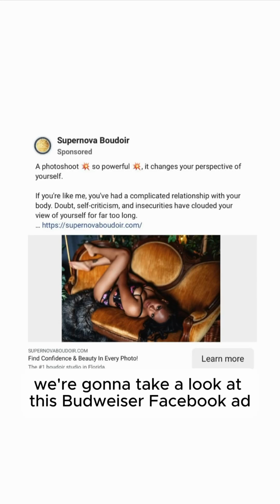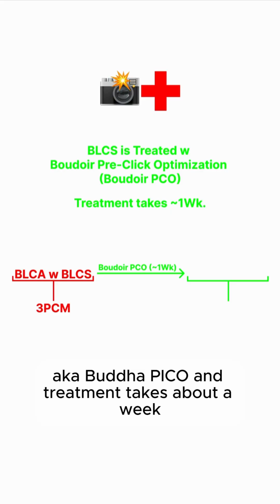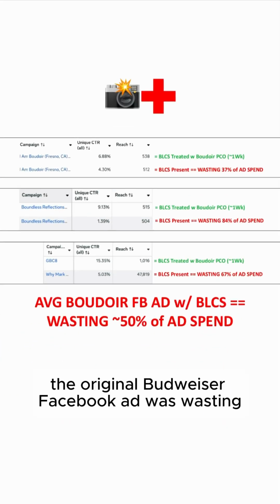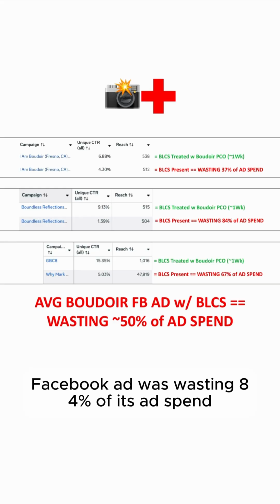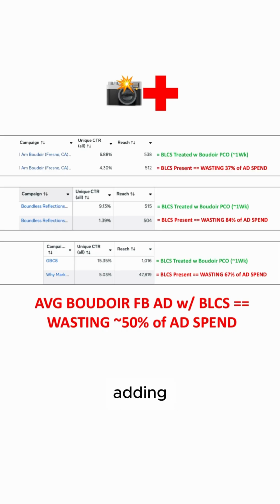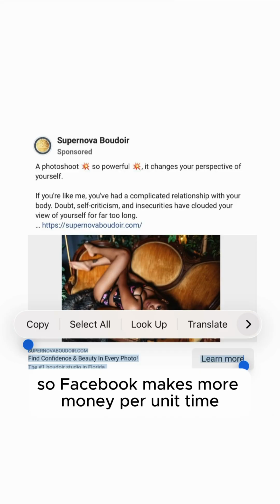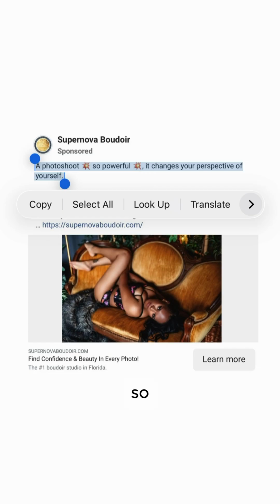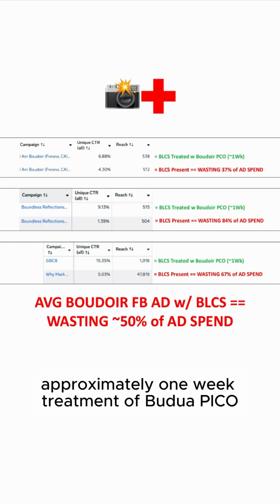Boudoir Low‑Click Syndrome (BLCS): How It Forms and Why It Cuts Profit in Half